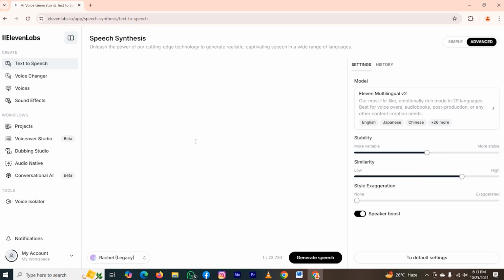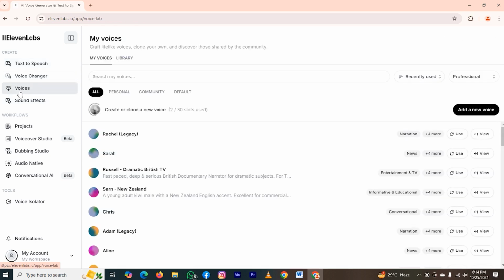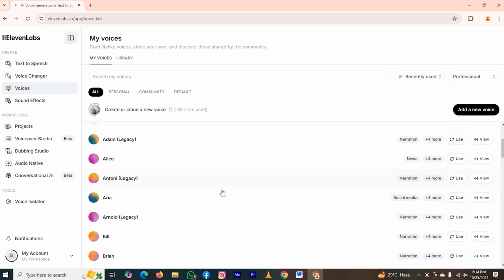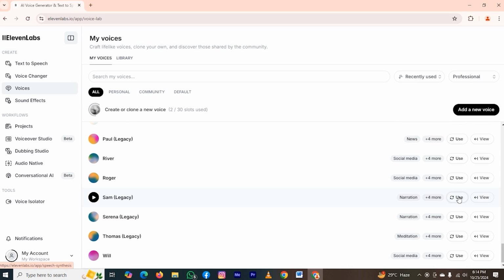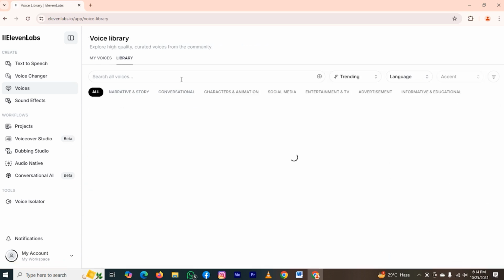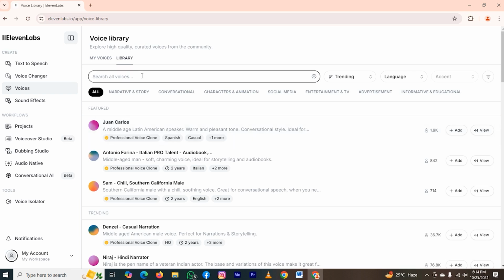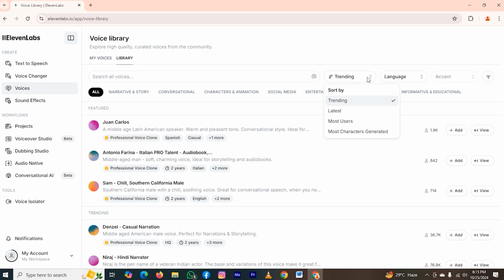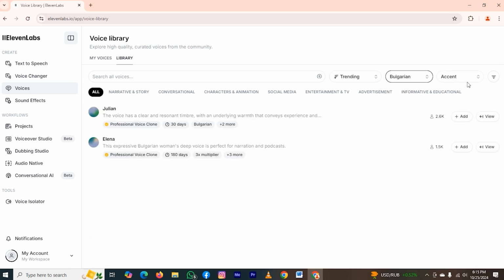Where is Voice Lab in ElevenLabs (easy method)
Where is Voice Lab in ElevenLabs.
See where the Voice Lab is located in ElevenLabs and how to unlock its features! We guide you through finding ElevenLabs Voice Lab and utilizing it effectively. If you’ve been trying to find Voice Lab in ElevenLabs, this tutorial makes it simple and convenient for you.